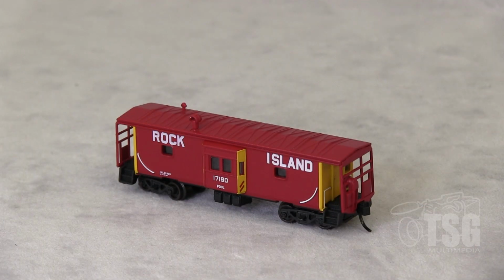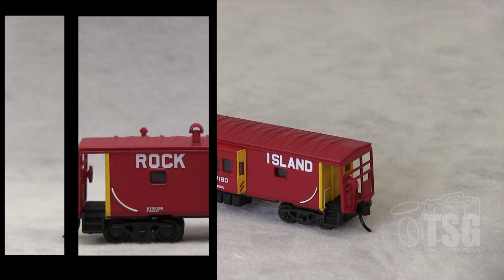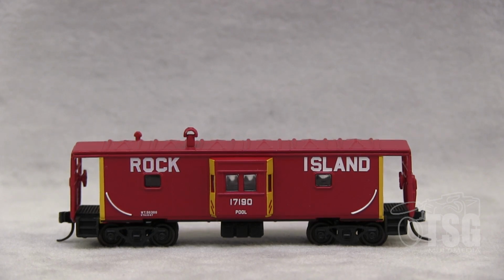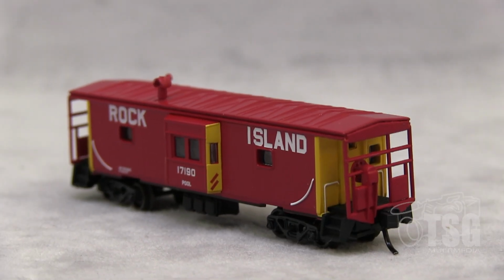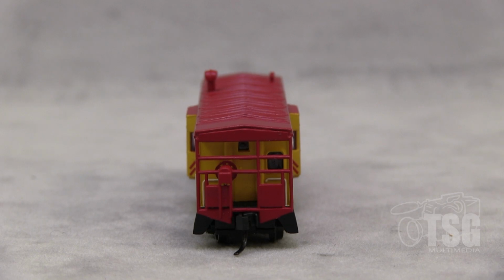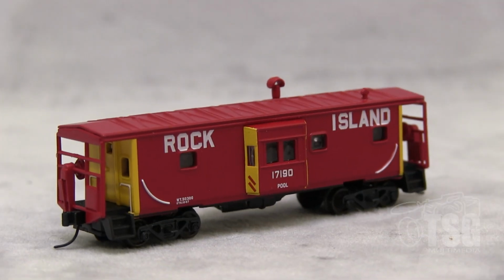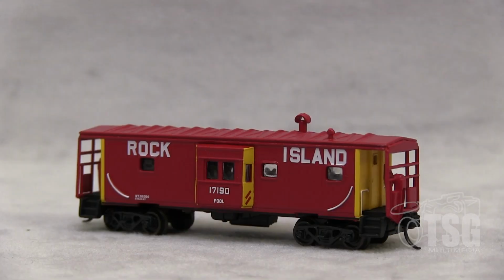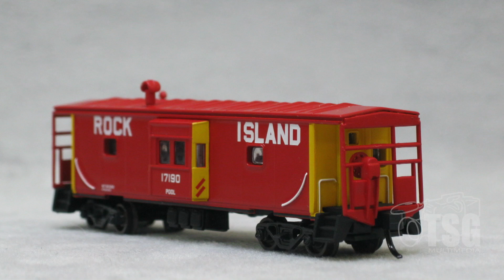Atlas Bay Window Caboose Rock Island Railroad N Scale Friday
It's time for N Scale Friday again! This week, we take a look at a bay window caboose by Atlas Railroad Company decorated for Rock Island!